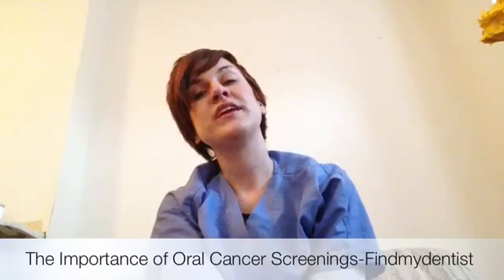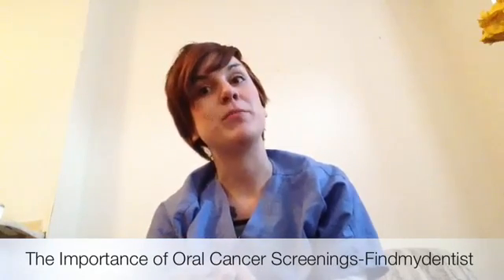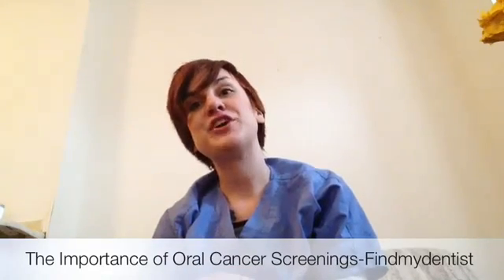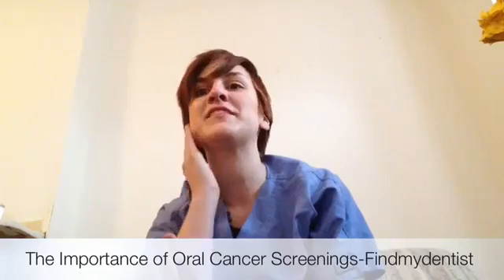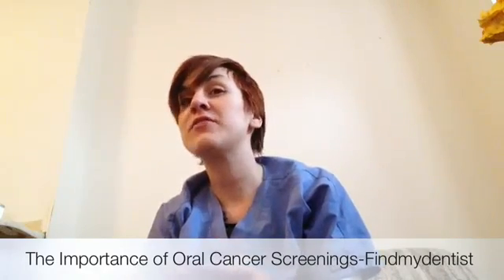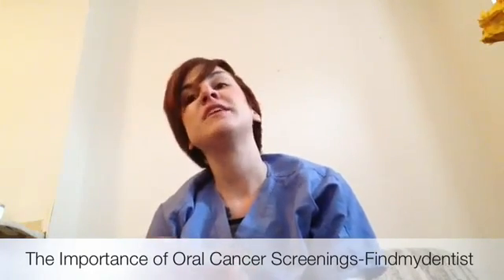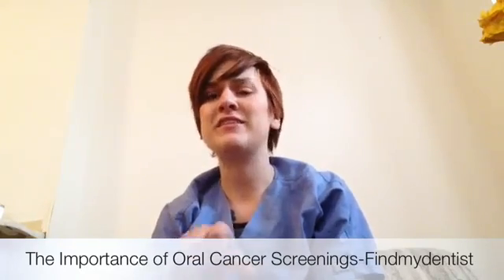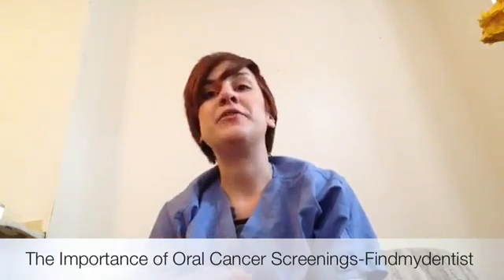Oral Cancer Screenings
Lauren Hapeman of Findmydentist discusses the importance of oral cancer screenings. To learn more about Oral Cancer visit Findmydentist